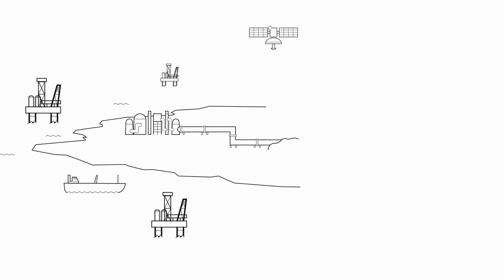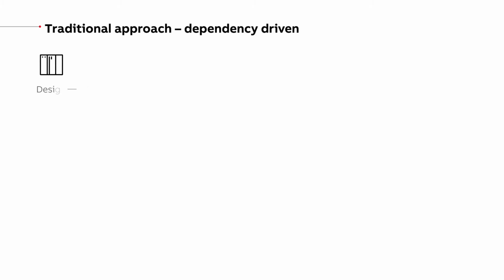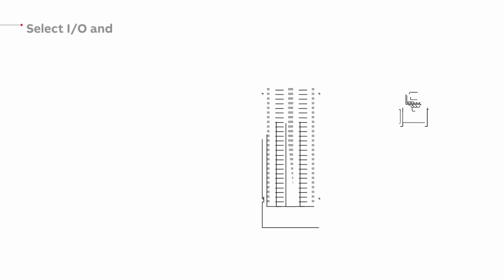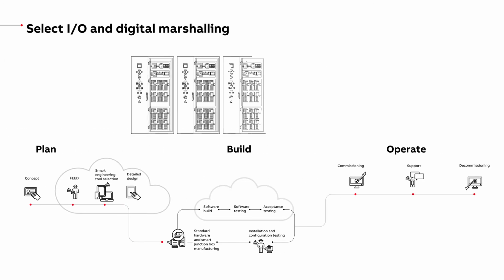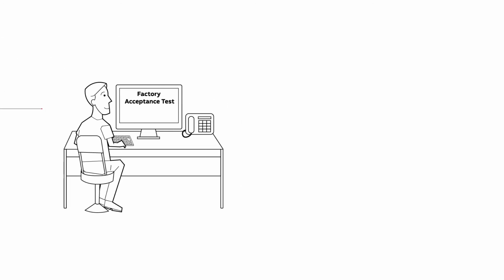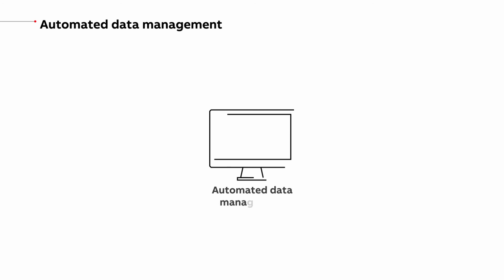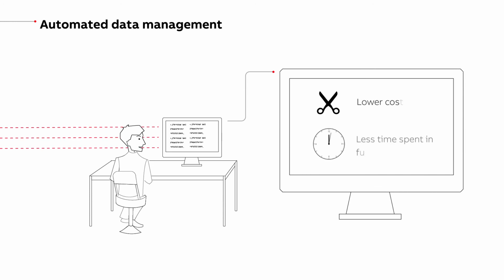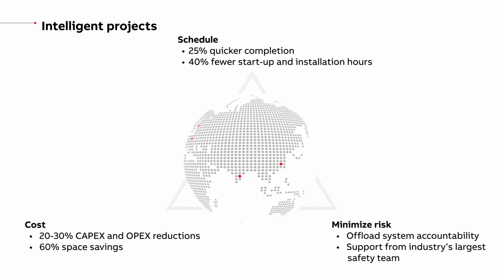ABB Intelligent Projects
A smart way doing a project finish on time, to budget and safely.